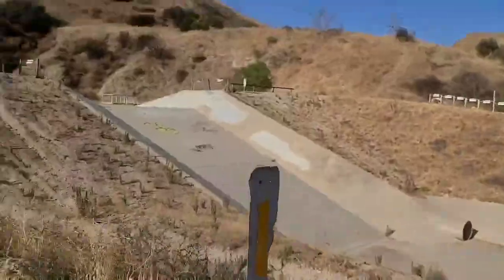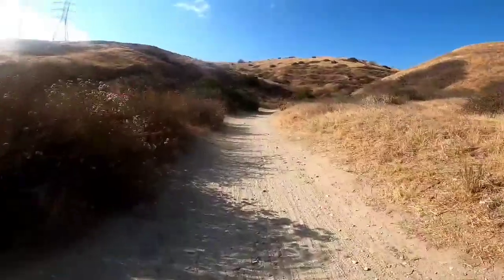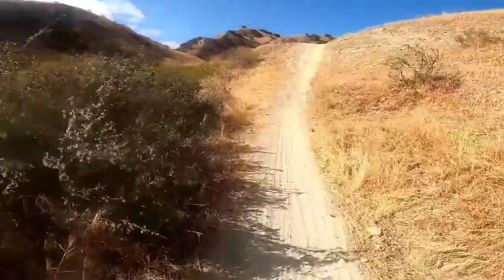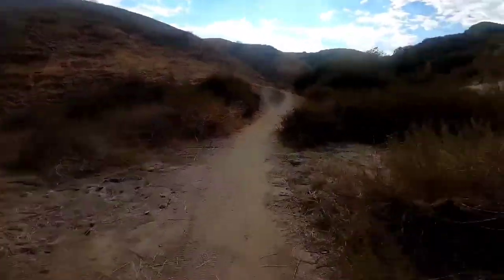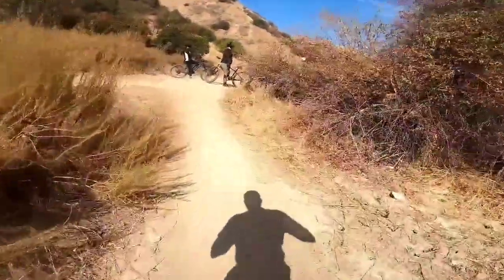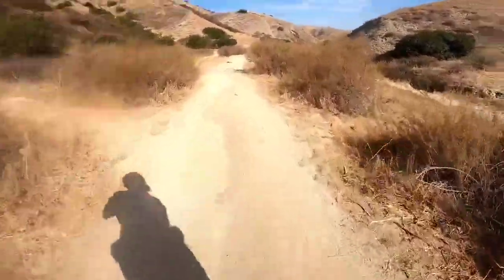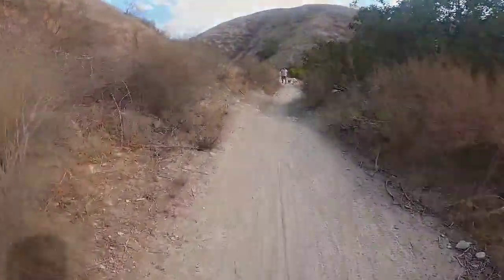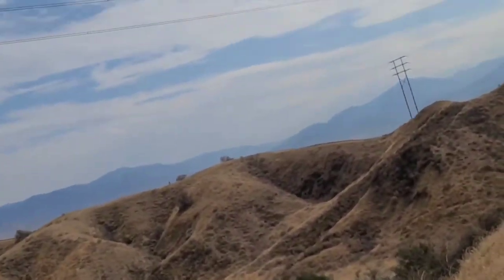SOUTH HILLS PRESERVE (SCOTT CANYON) REVIEW AND ADVENTURE ..barefoot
HELLO  BAREFOOT RUNNING FAMILY. FACES  OF DAVE HERE HEADING TO LOMA LINDA CALIFORNIA THIS MORNING  TO EXPLORE AND REVIEW SOUTH HILLS PRESERVE (SCOTT CANYON). I GET OFF TO A LATE START THIS MORNING SO THE HEAT IS KICKING AS I GO BAREFOOT RUNNING WHILE DODGING DIRT BIKES WITH A CAMEO WILD ANIMAL APPEARANCE.  SO COME WITH ME ON THIS 4.5 MILES  MAD HOUSE RUN AND KEEP ME COMPANY...LOL!!!